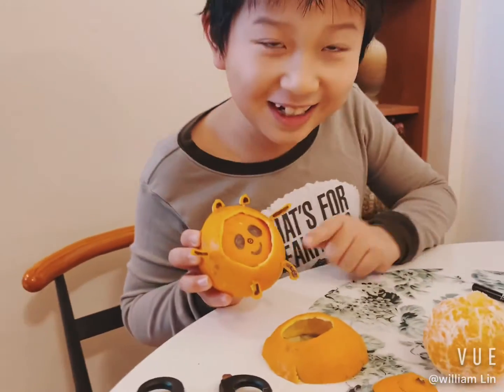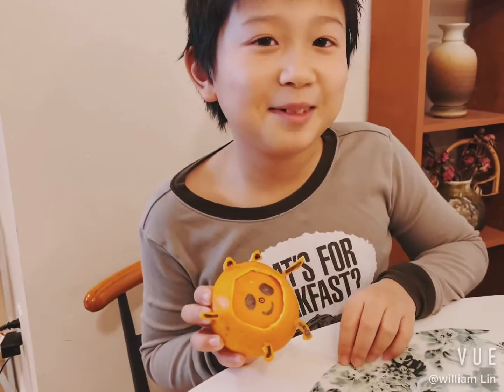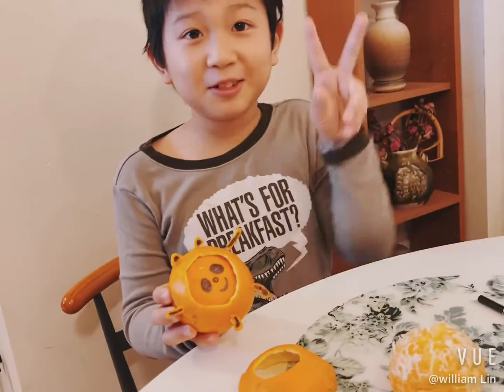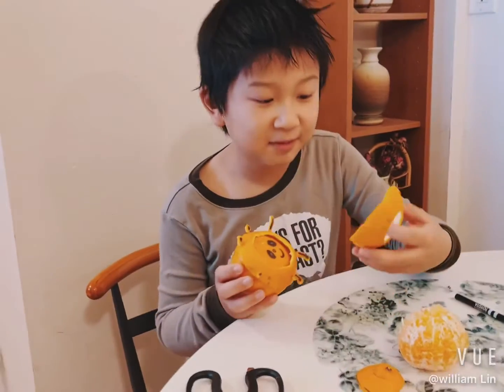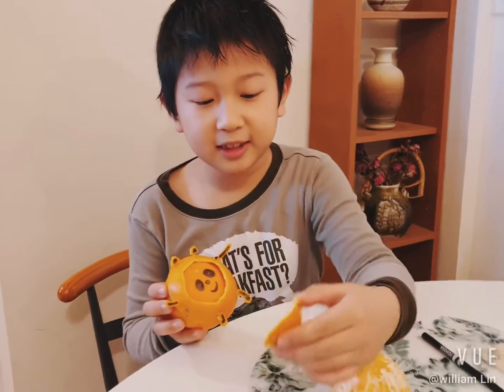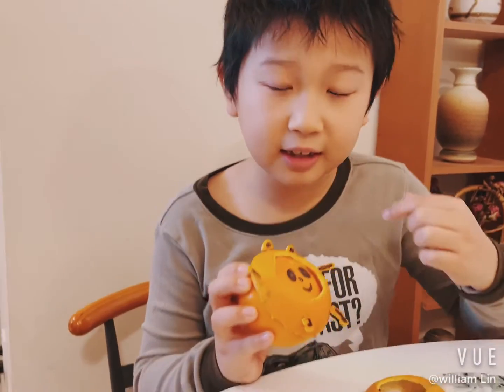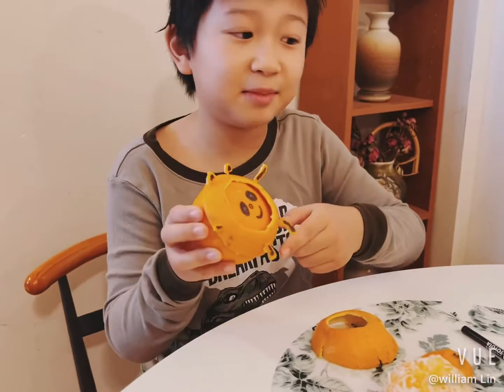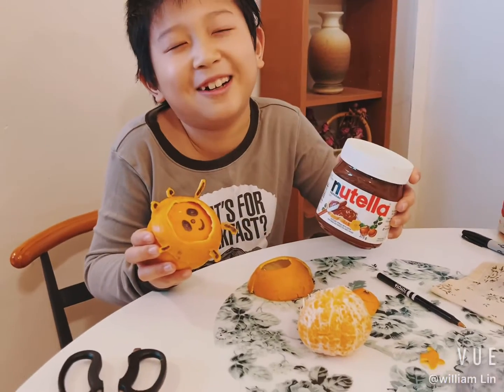🍊easy way from Orange to Bing Dwen Dwen!🥰😂